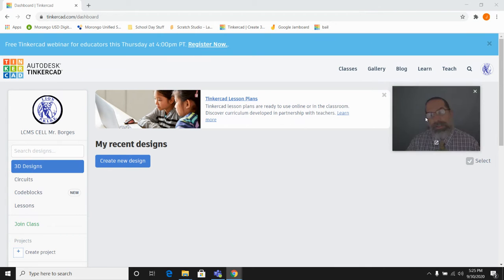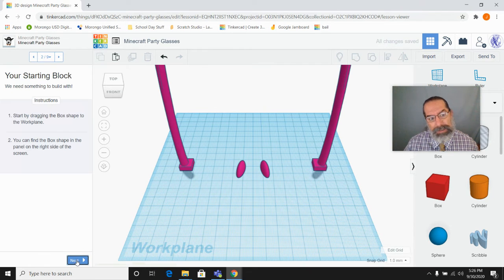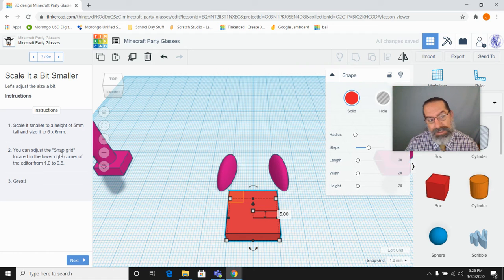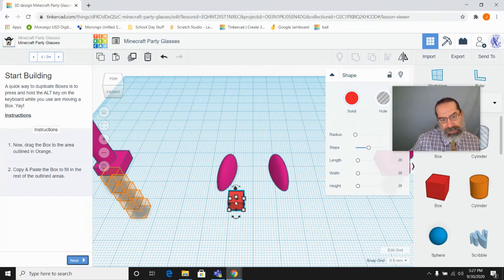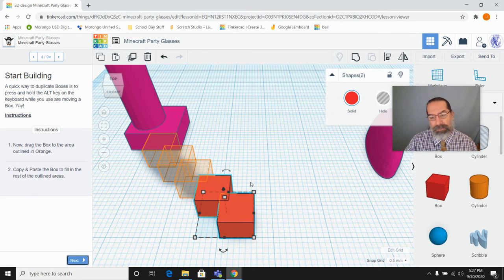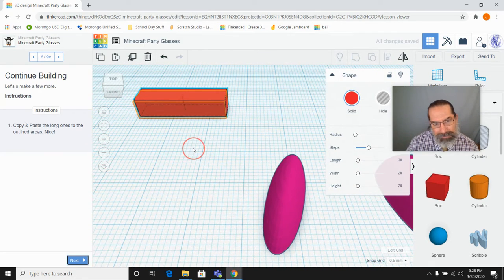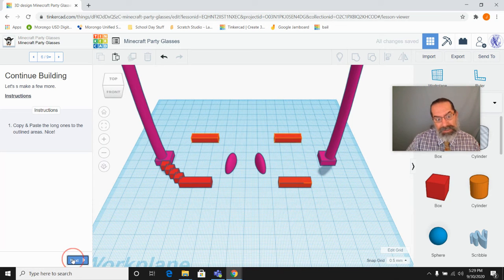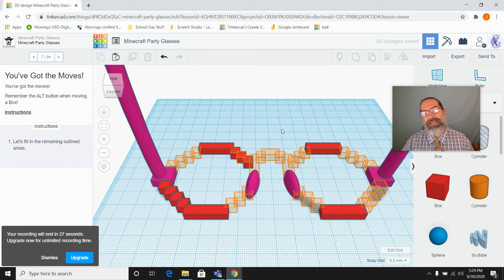LCMS Borges - TinkerCAD - Minecraft Party Glasses